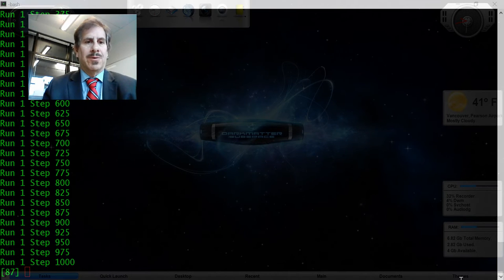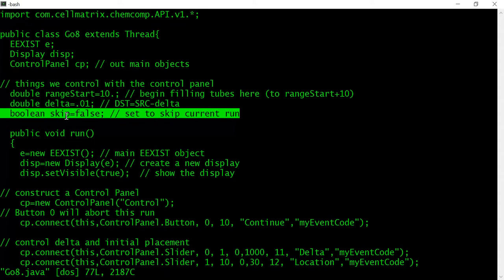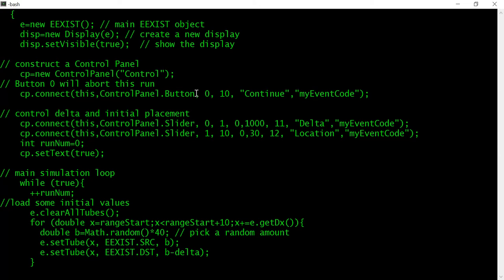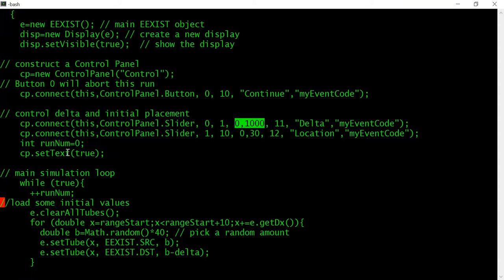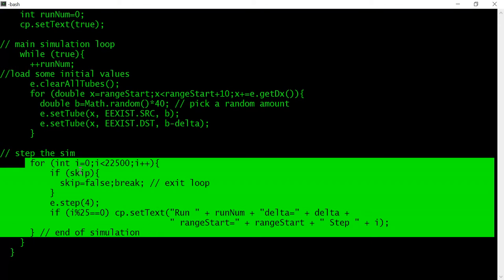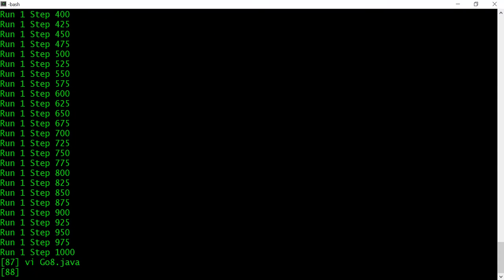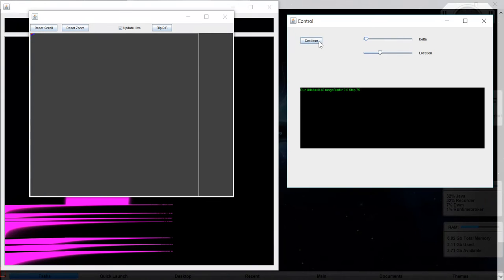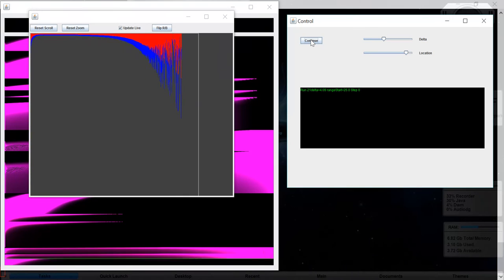API Demo 2